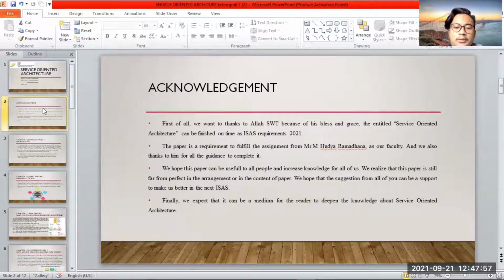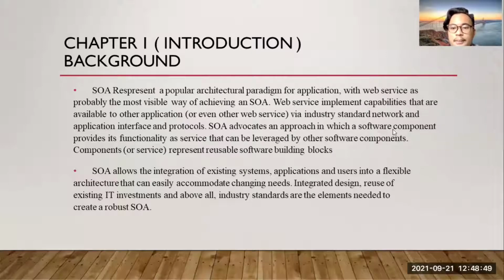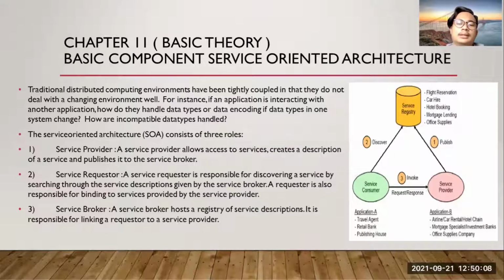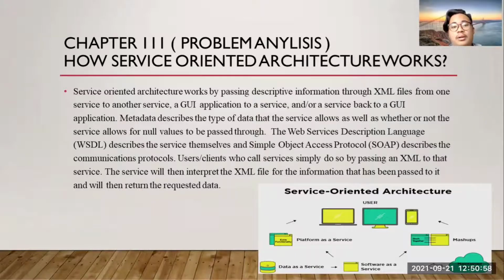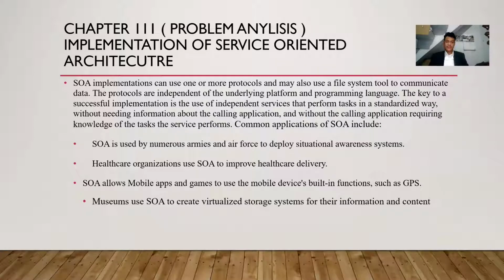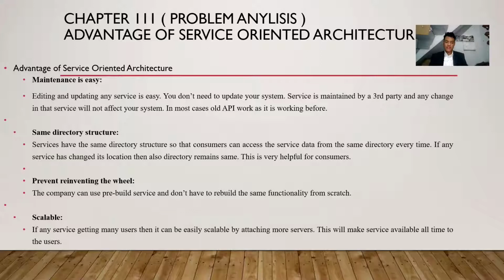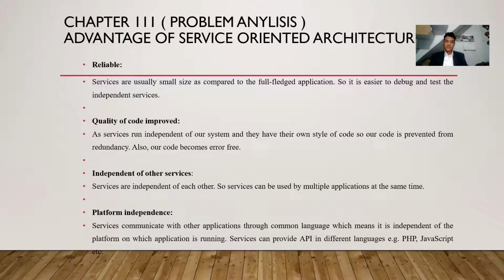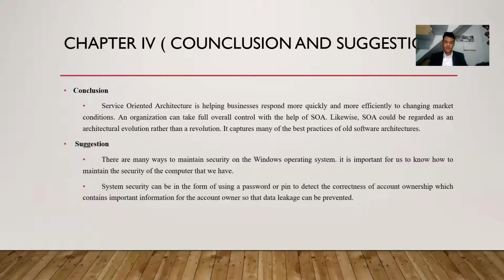ISAS 1 GROUP 1 CLASS 3CC3 Characteristics Service Oriented Architecture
GROUP 1 3CC3 2020